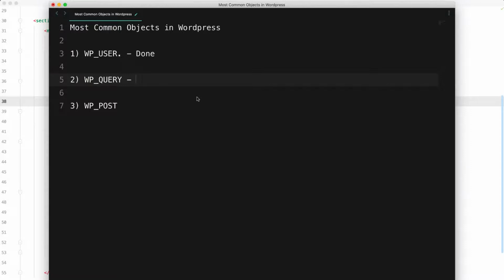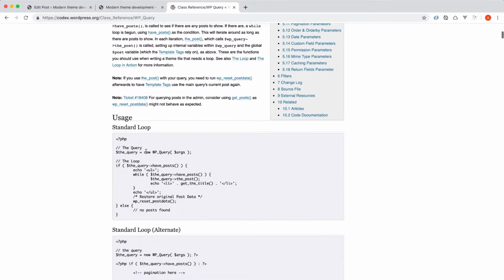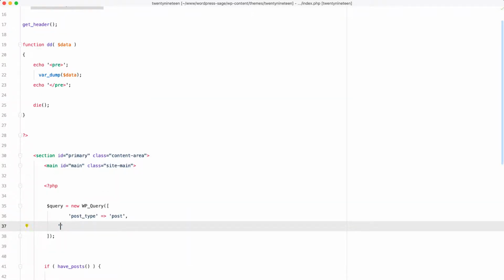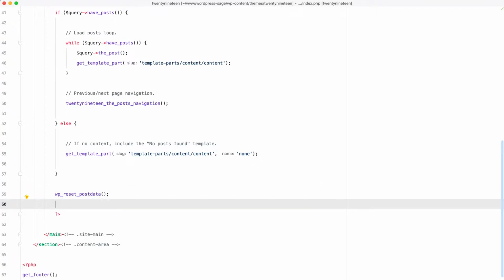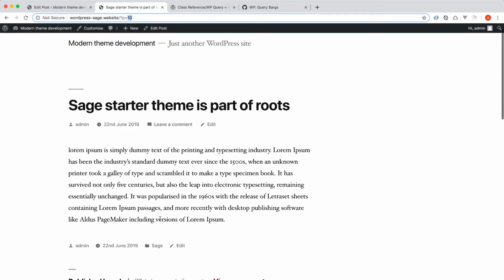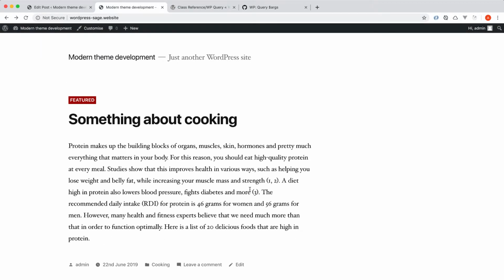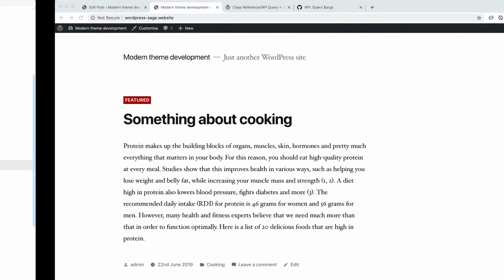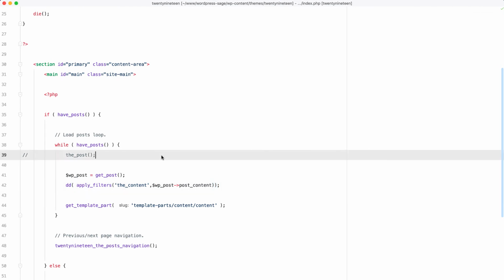Exploring WP_Query and WP_POST Objects in Wordpress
In this lesson, we will go over WP_Query and WP_Post objects.